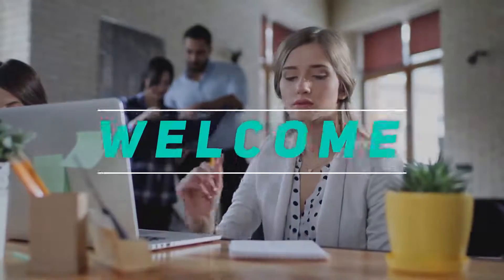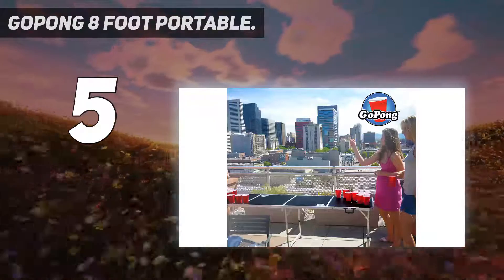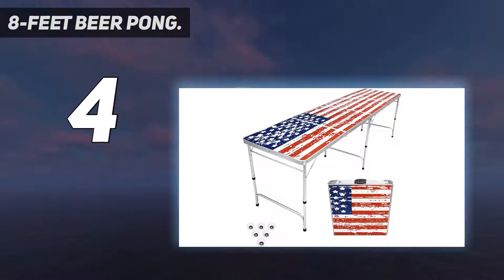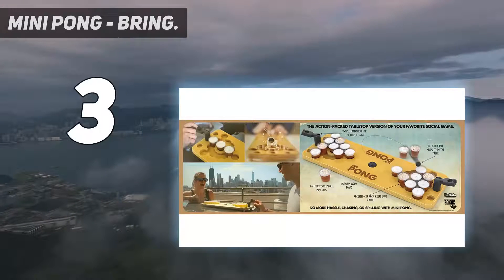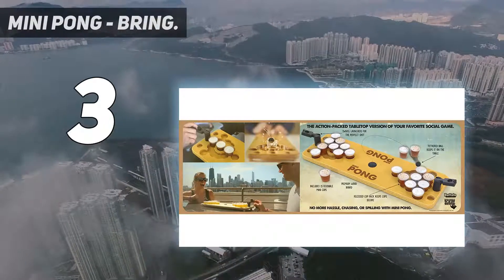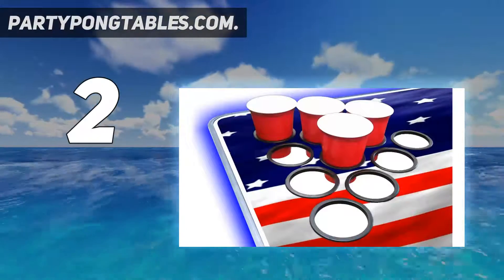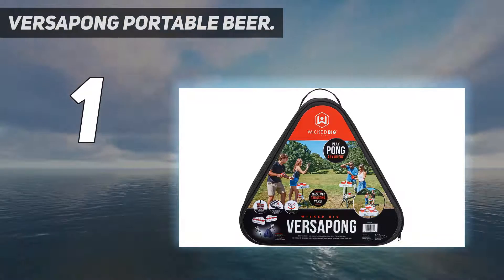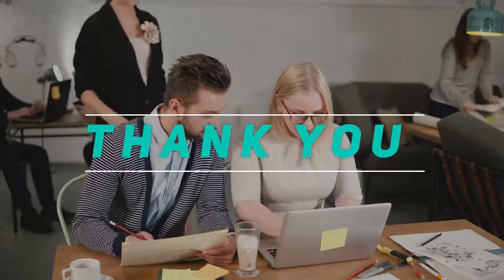Best Beer Pong Tables 2023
► Here is the Updated Prices of Best Beer Pong Tables 2023
1. Versapong Portable Beer

2. PartyPongTables.com

3. 8-Feet Beer Pong

4. Mini Pong - Bring

5. GoPong 8 Foot Portable